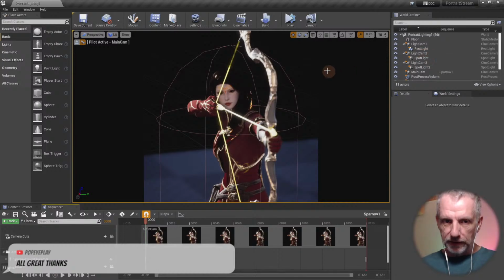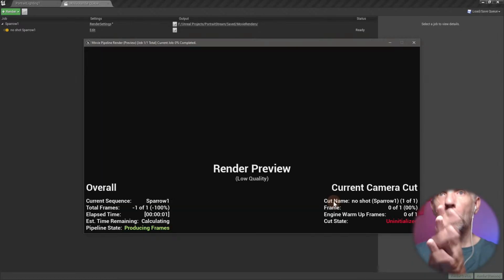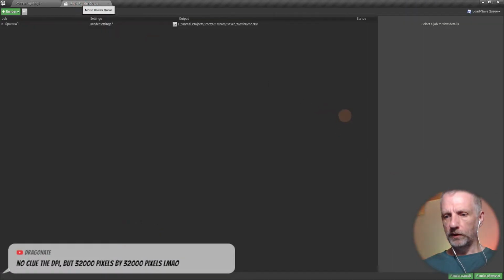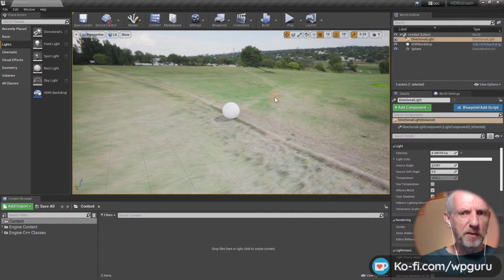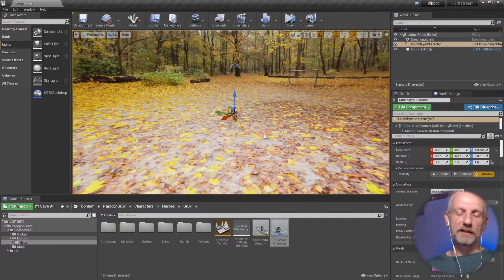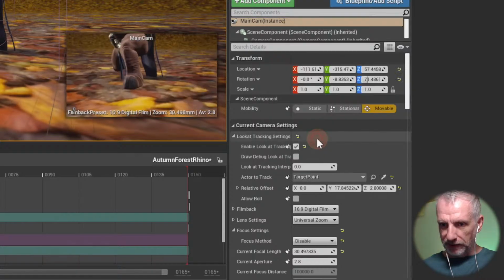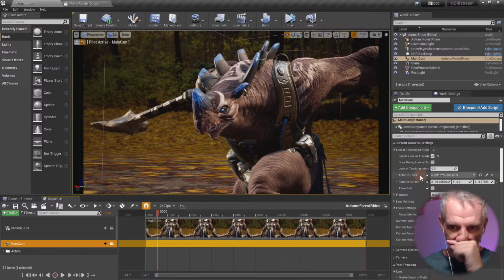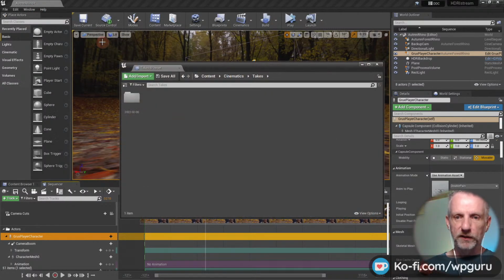More Portrait Practice with Unreal Engine - 3D Shenanigans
Today I'll continue to render some portraits of Sparrow in various outfits and poses in Unreal Engine, and see if we can improve on what we've done yesterday. I might also take a look at using HDRIs to create an image.